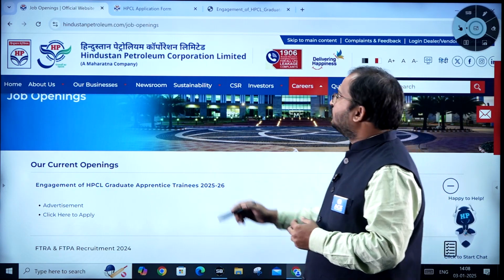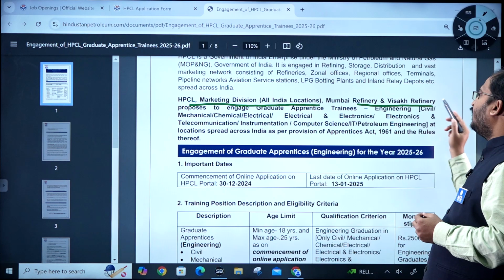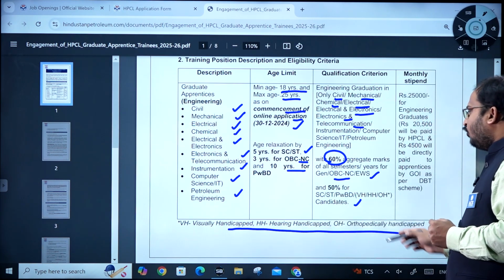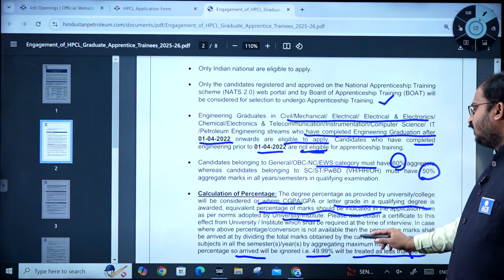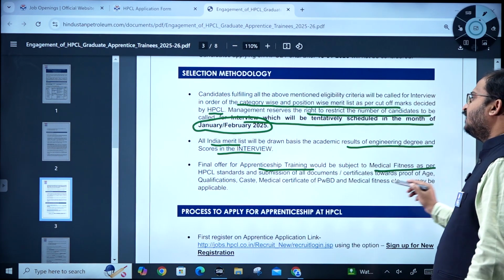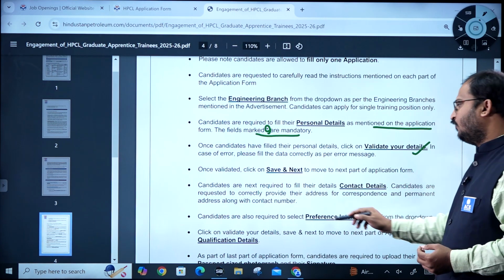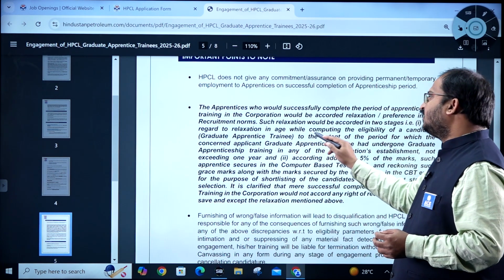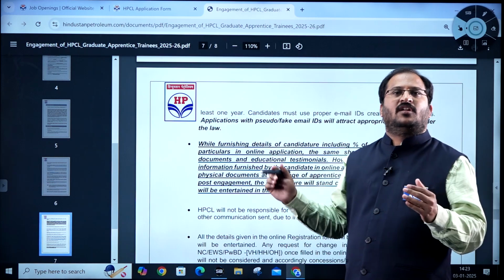Hindustan Petroleum Corporation Notification 2025 | Graduate Apprentice Trainee | Stipend Rs 25,000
Hindustan Petroleum Corporation has released the 2025 notification for Graduate Apprentice Trainee positions. In this video, we cover all the details about the recruitment, eligibility criteria, and application process. The selected candidates will receive a stipend of Rs 25,000/- per month. Don’t miss out on this opportunity! The last date to apply is 13th January 2025. Watch the video for more information and apply before the deadline.